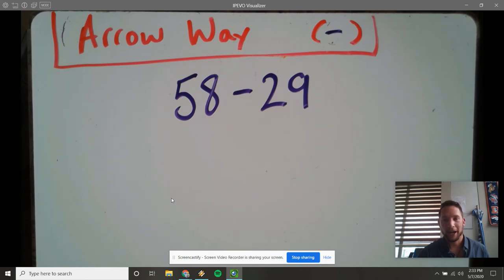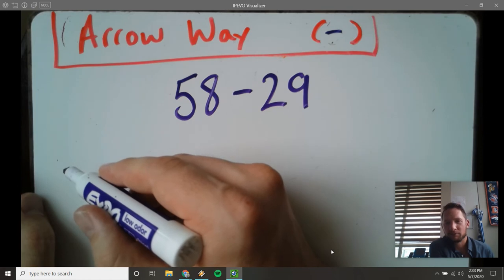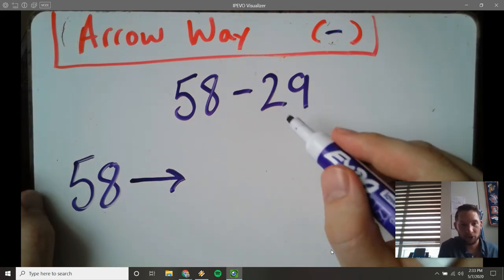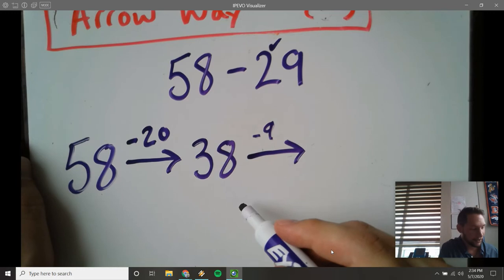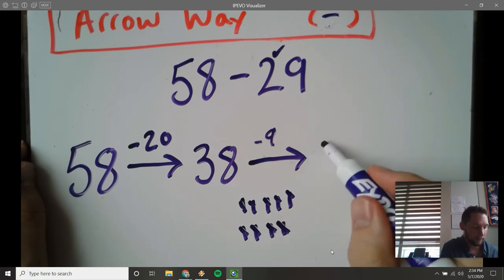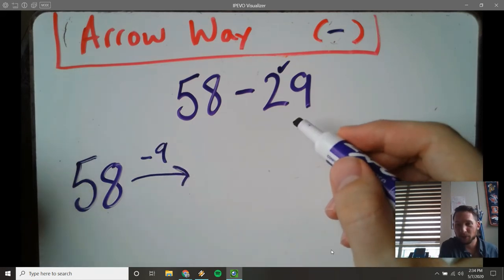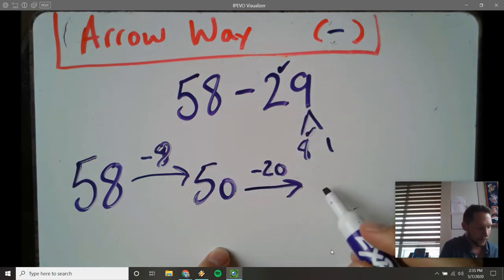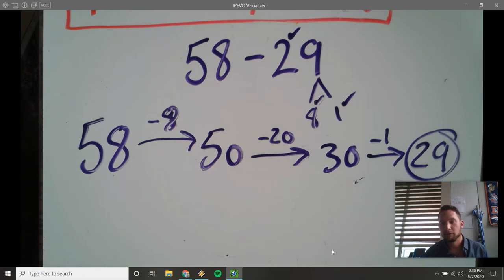Math Strategy - Arrow Way with Subtraction